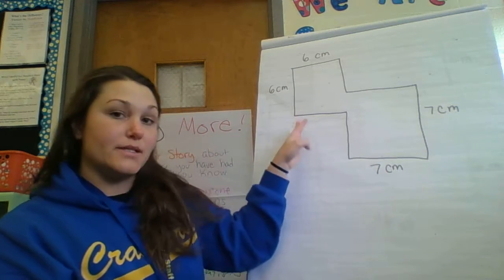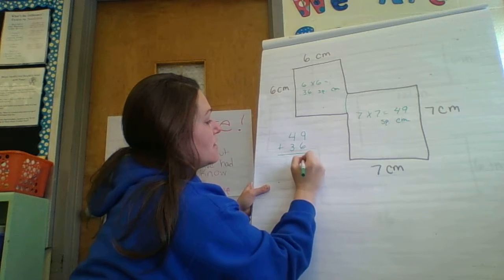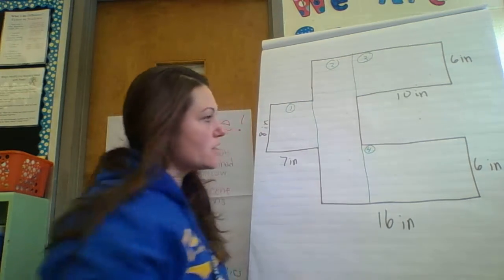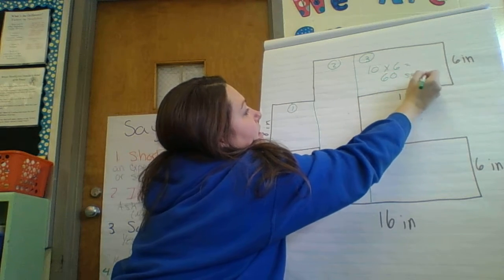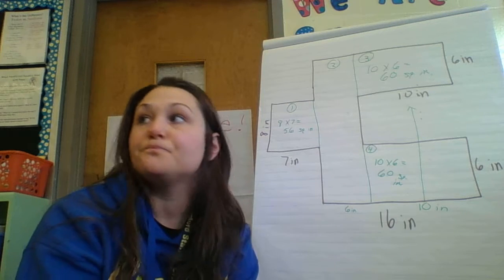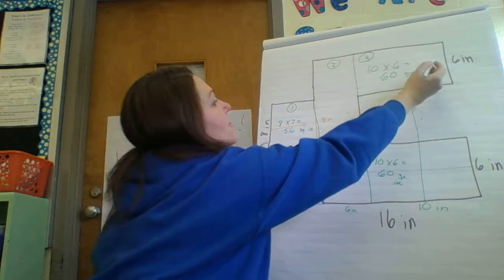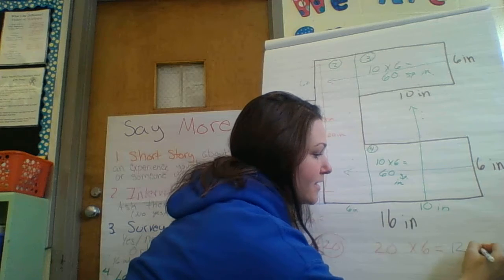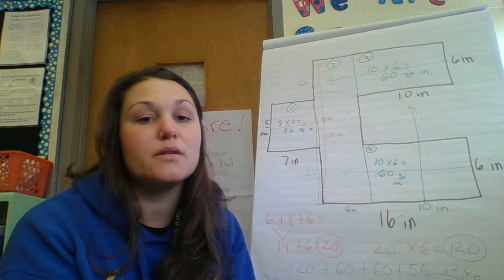Finding Area of Complex Figures 3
Use the worksheet to follow along!